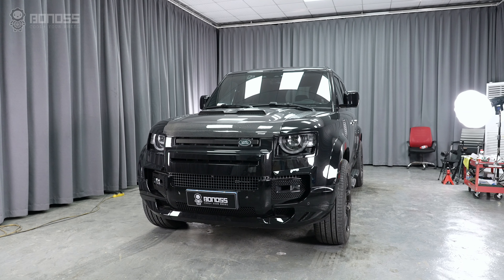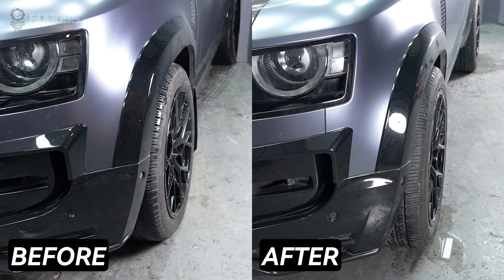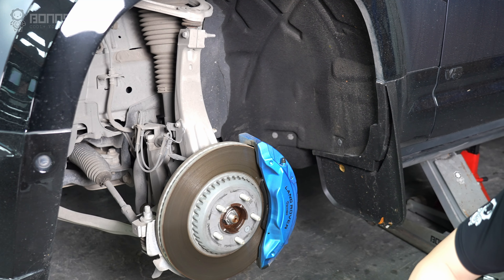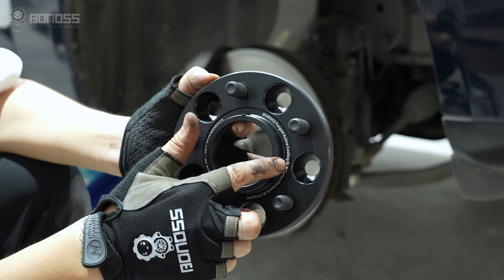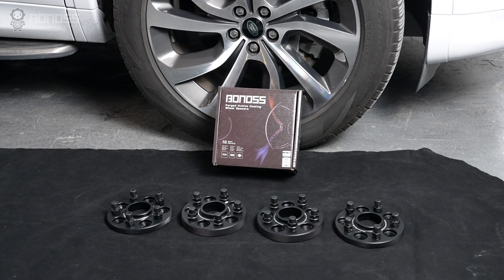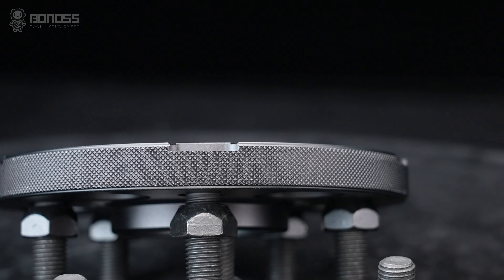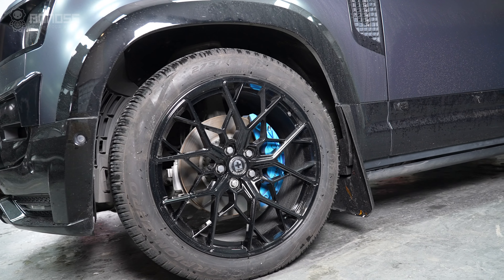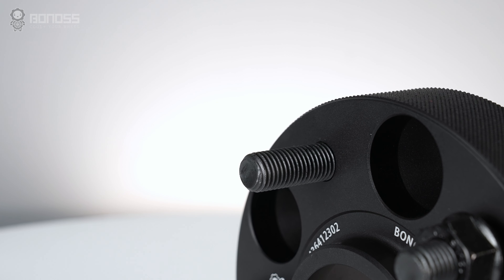How Wheel Spacers Work on Land Rover Defender? - BONOSS Off-Road Shops Near Me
Land Rover wheel spacers are car upgrade parts that go between the hubs and the rims of a Defender. They essentially push the wheels further out from the brakes and suspension, reducing the backspacing of the rims. Essentially, Land Rover Defender wheel spacers act like rims with less backspacing, pushing the tires to stick out more than the original factory setup. This not only gives your Land Rover Defender a more aggressive look but also enhances its handling.

One of the great things about Land Rover Defender wheel spacers is that they provide increased inner wheel clearance. This reduces the risk of the tires rubbing against the suspension or brakes. For instance, when using a performance brake kit with larger brake calipers, you need more space inside the wheel for them to fit. Land Rover Defender wheel spacers come in handy in this scenario by preventing the calipers from rubbing against the wheel spokes. This also applies to certain aftermarket shock absorbers, lift kits, or offset wheels.

If you like extreme driving and drifting, we recommend 7075-t6 wheel spacers. If it is just for daily driving, then 6061-t6 spacers are enough.

📄Information:
Work on: Land Rover Defender 90/110/130
Material: Aluminum Alloy 6061-T6/7075-T6
Thickness: 3mm-160mm